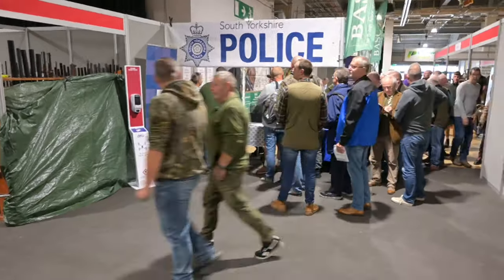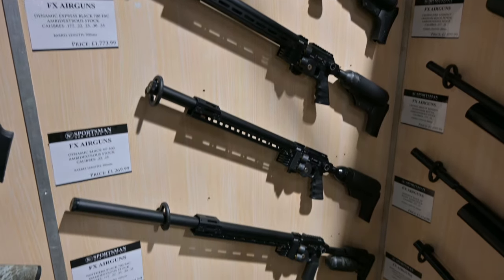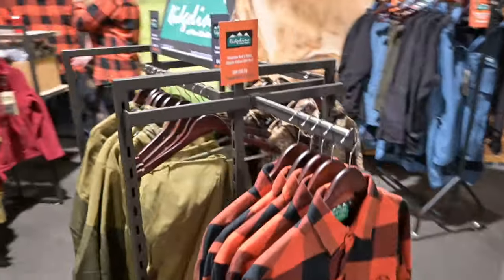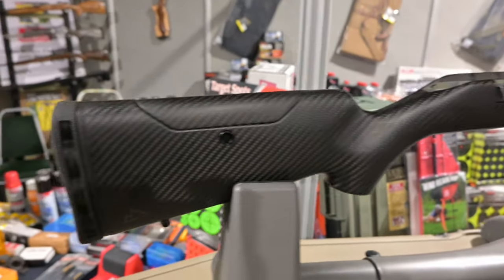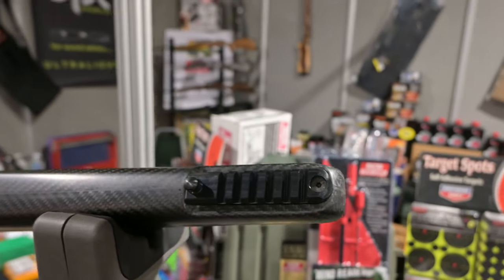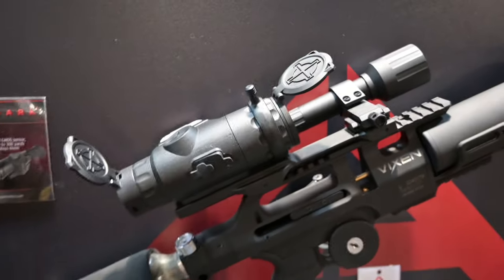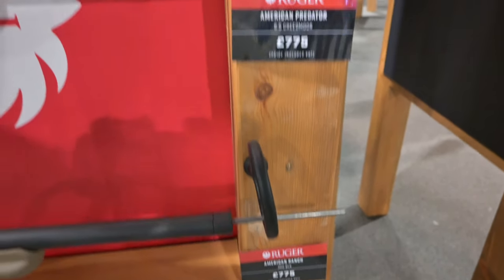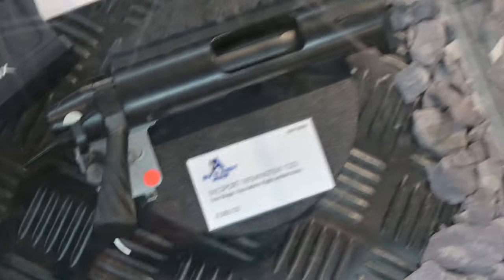Yorkshire Shooting Show Highlights